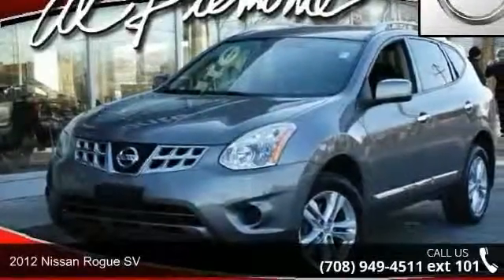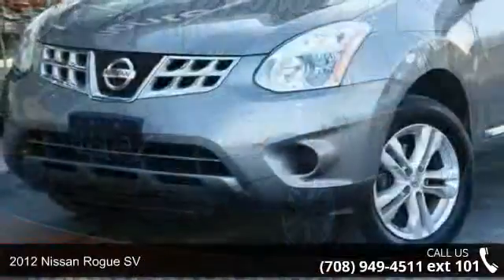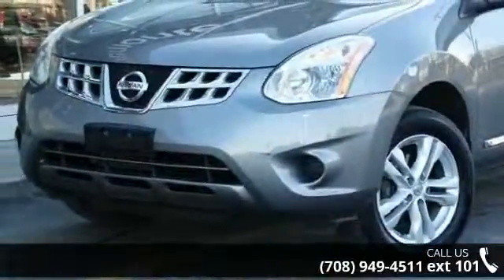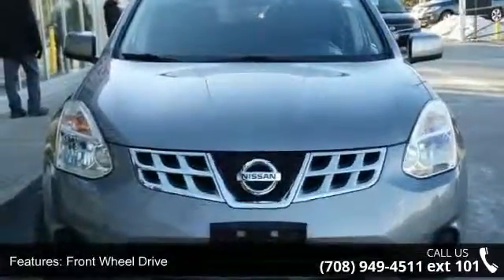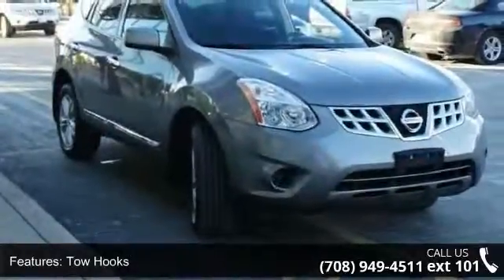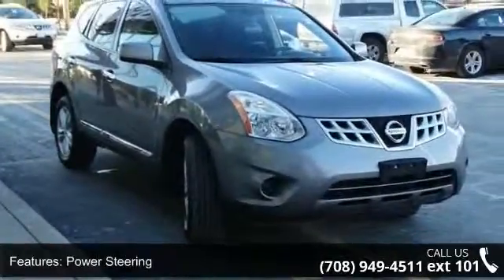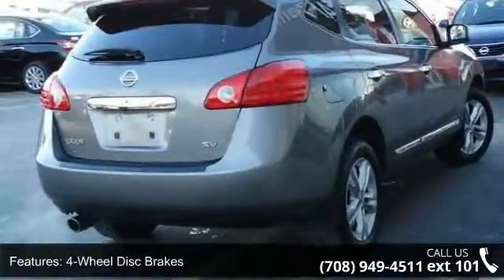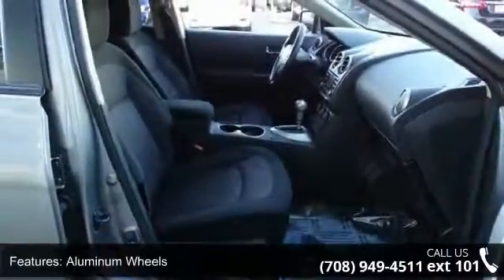2012 Nissan Rogue SV - Al Piemonte Nissan - Melrose Park,...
2012 Nissan Rogue SV Condition: Used Mileage: 72931 Transmission: 1-Speed Continuously variable ratio Exterior Color: Silver Doors: 4 Stock: 115507A Cylinders: 4